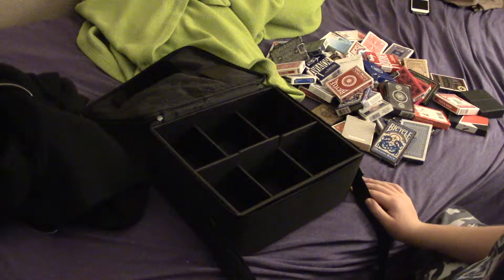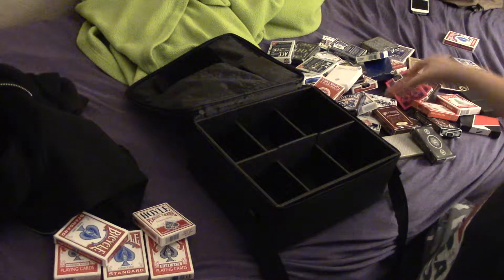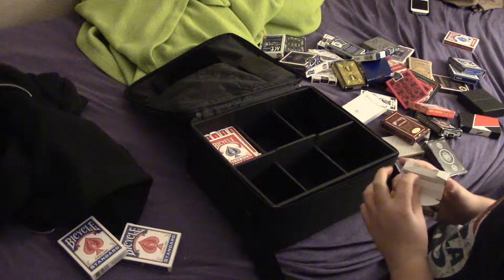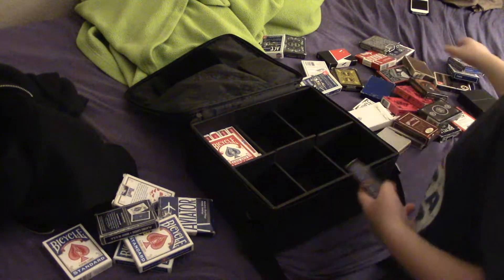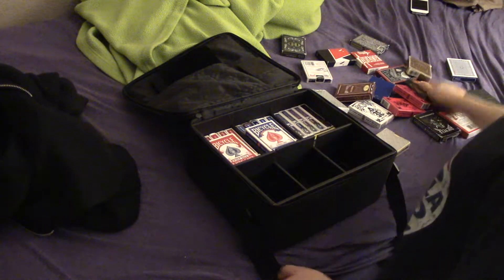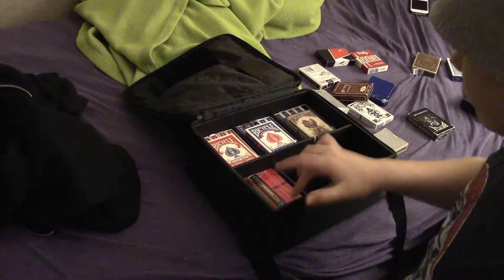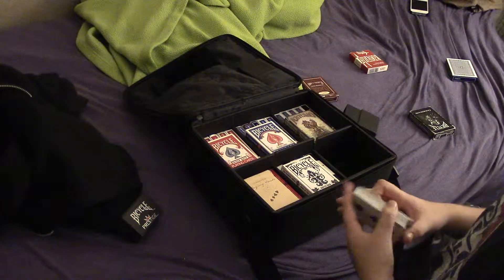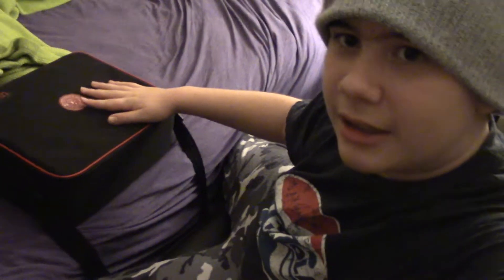My deck collection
This took literally 4 hours to upload, so be happy with it.